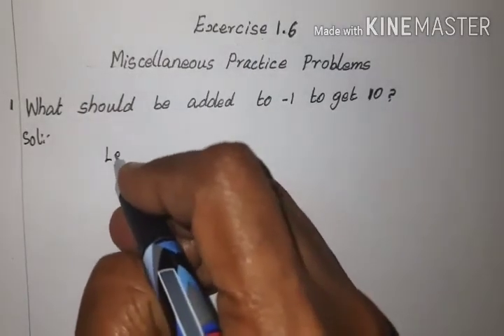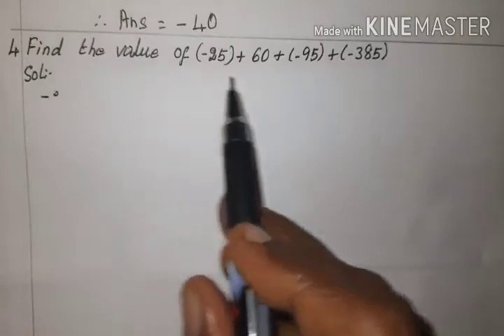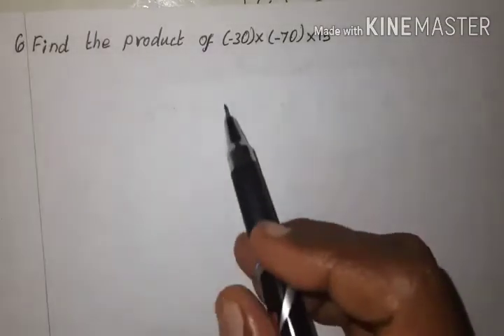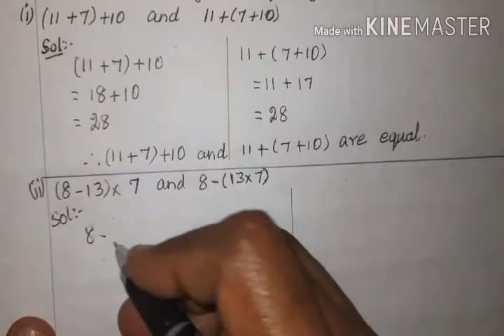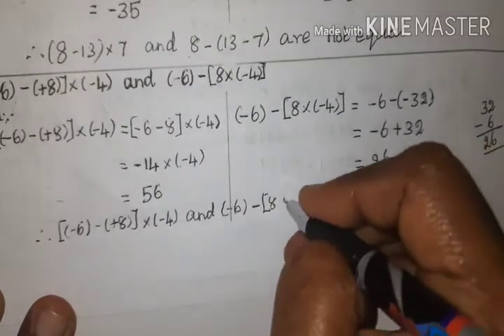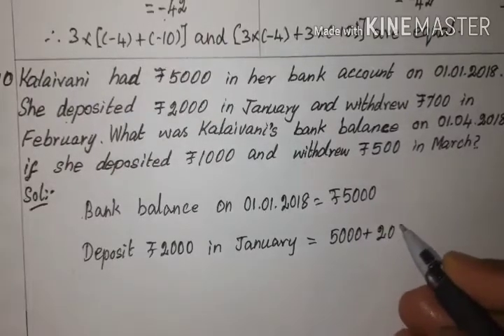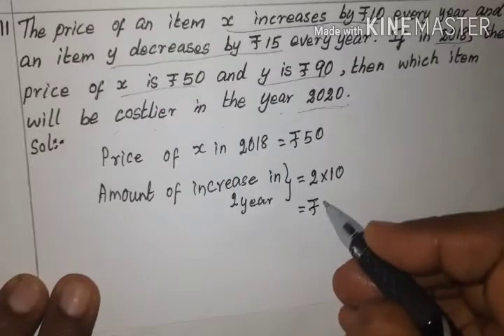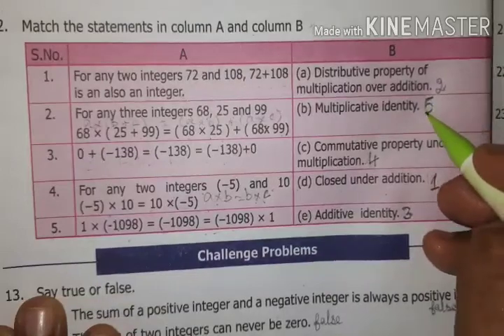Std 7th TN(Samacheer)Term1-Chap1-Exercise1.6 Miscellaneous Practice Problems-Complete Solution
Std 7th TN Samacheer)Term1-Chap1-Exercise1.6-MiscellaneousPracticeProblems